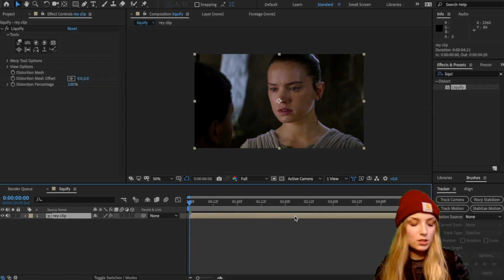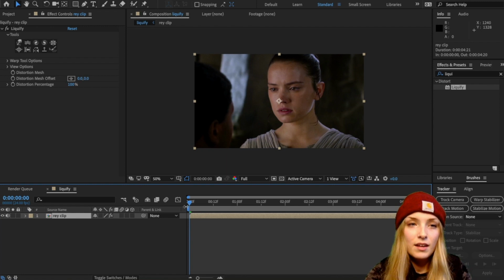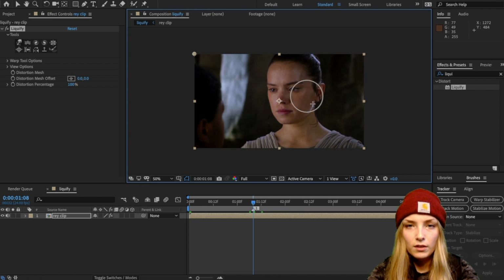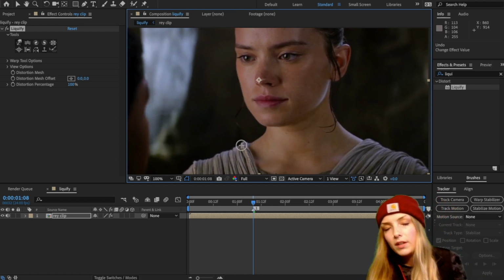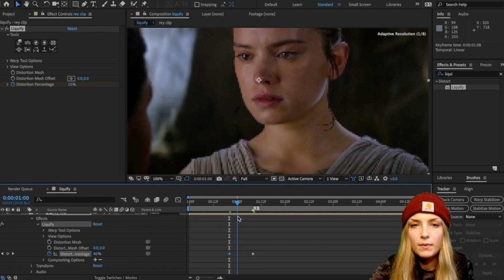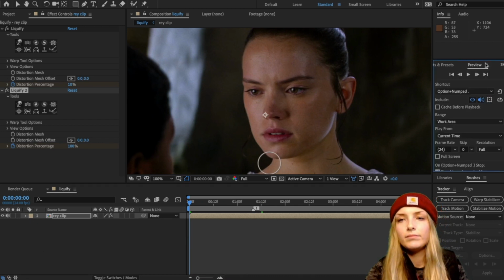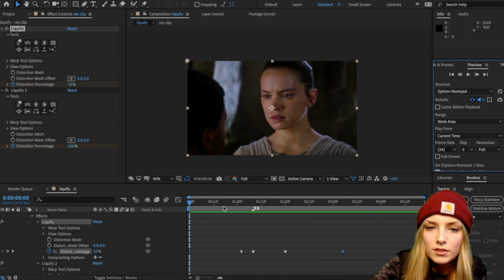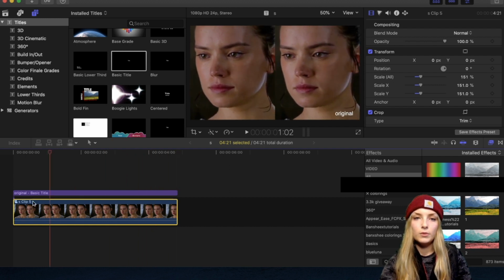How to Edit: Liquify distortions!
wow it really be tutorial central up in here.

Lol, on a serious note - hope this is helpful for those of you who wanted to know how I did that fake smirk on those dark rey gifs.  The liquify tool is amazing, and when I found out I could use it on videos - not just on still images in photoshop - I was SHOOK, honey.  shook.  PS: if you're used to AE, i'd go to 3:51 , as that's where I actually start using the tool itself.

and as always, please feel free to request other things you want to see/learn!

program: after effects
skill: using the liquify tool to distort videos

songs used in the background(in order):
- good evening - cabu
- dreams
- resonance - HOME
- refresh - Jordyn Edmonds